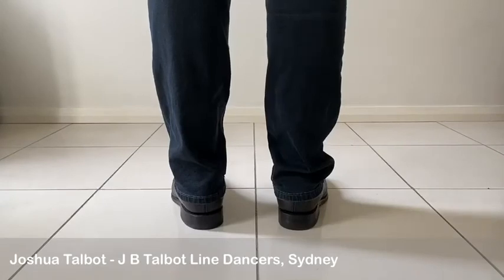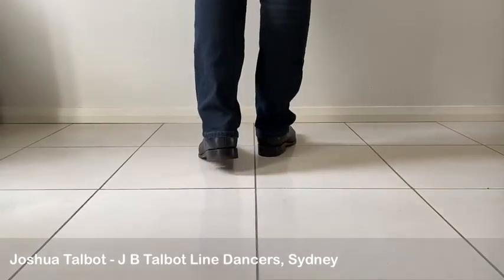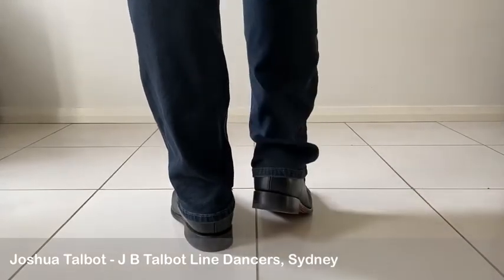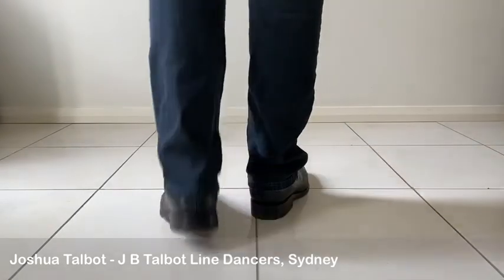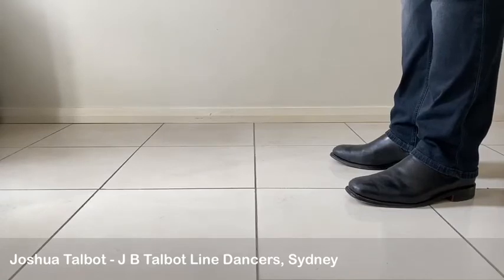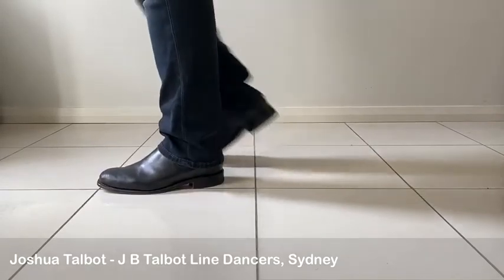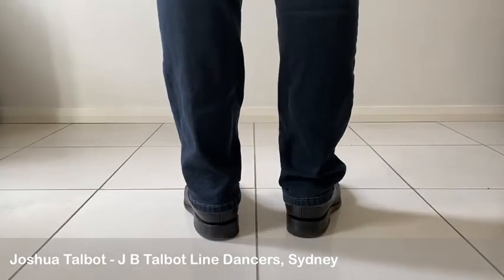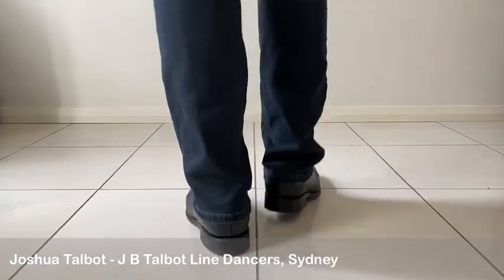Walk Forward (Barn Dance) - Line Dance Step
Line Dance Steps for Beginners
- Walk forward/ Barn Dance step